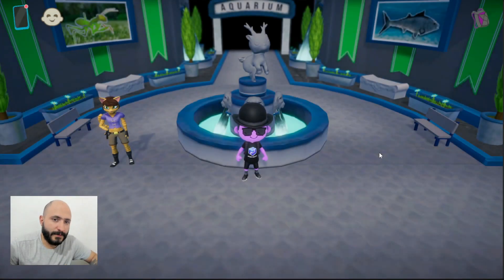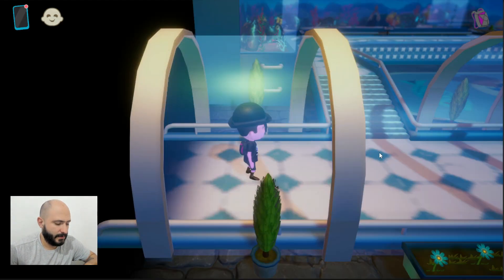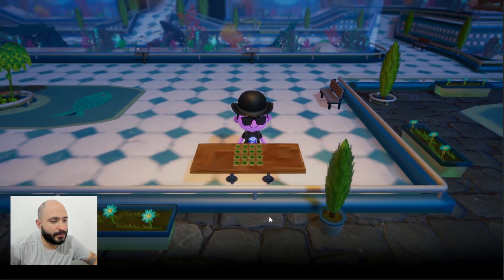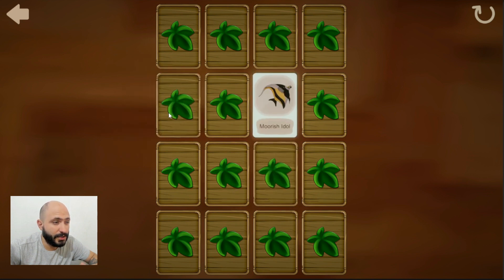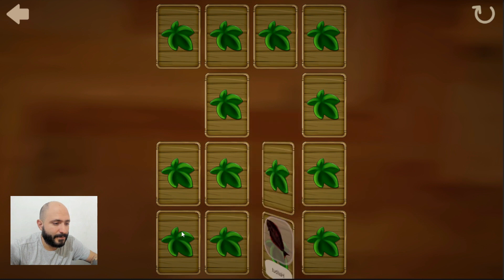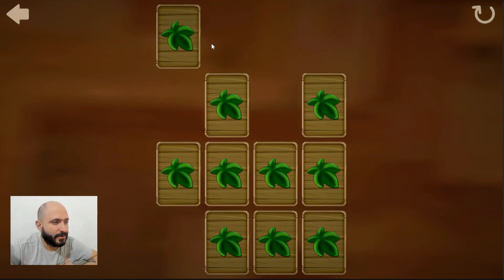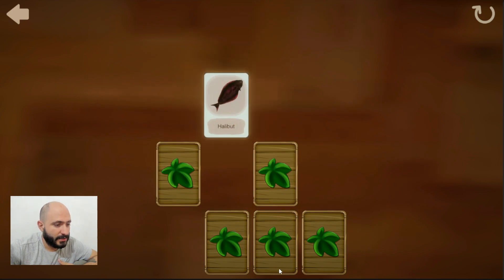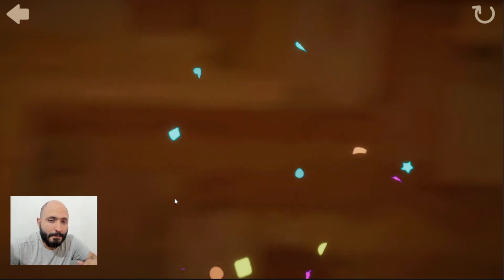How to: Play Match'em Up Marine Life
Visit the Botanic Garden to play Match'em Up Marine Life